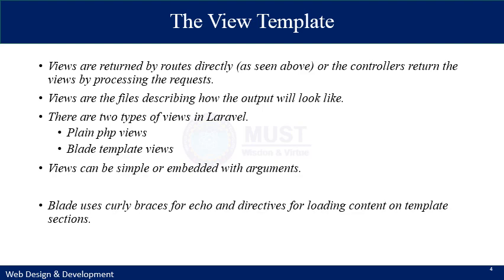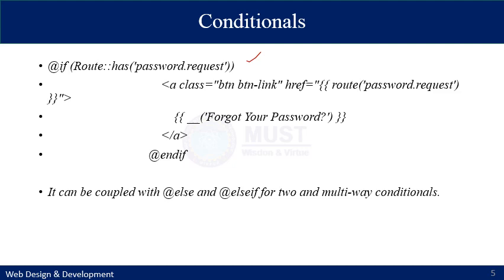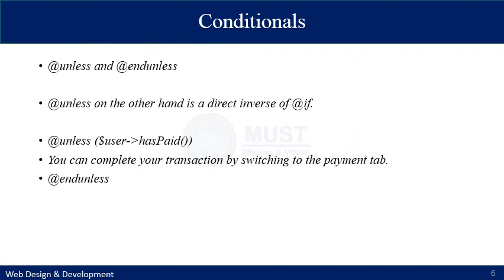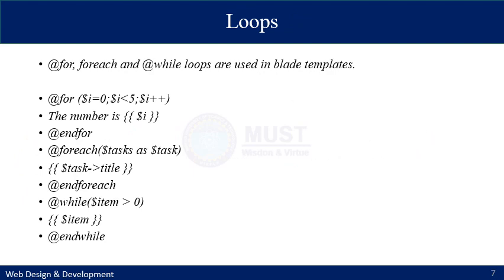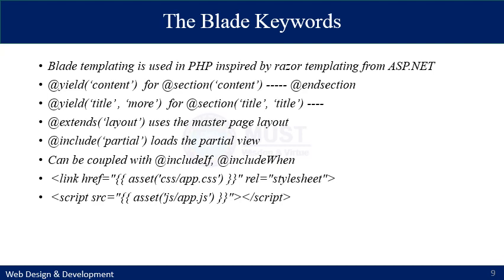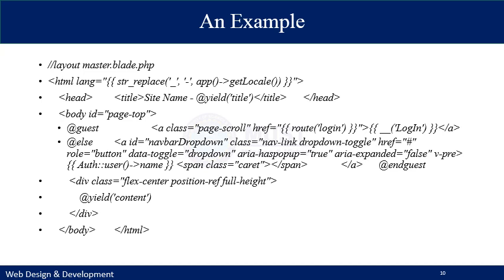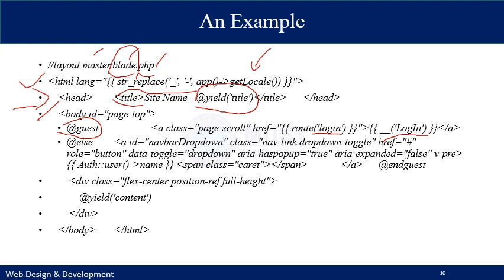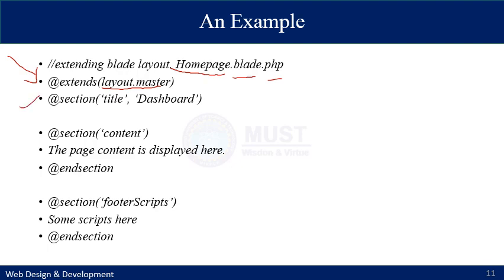Lecture 16 - WE - FA20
This lecture explains the working of blade templates in MVC Laravel application.